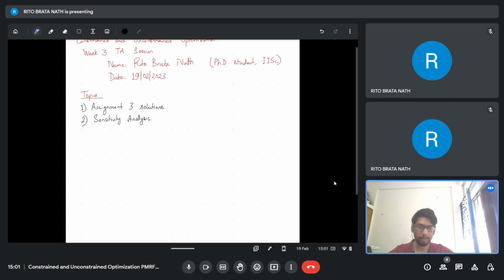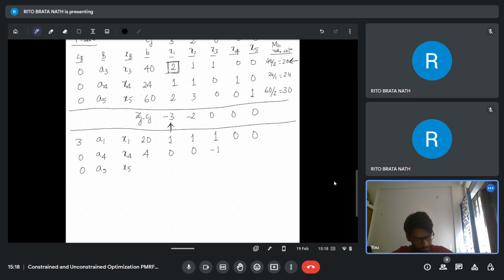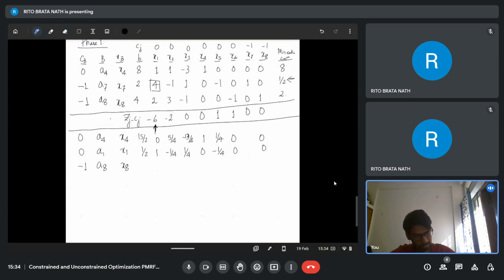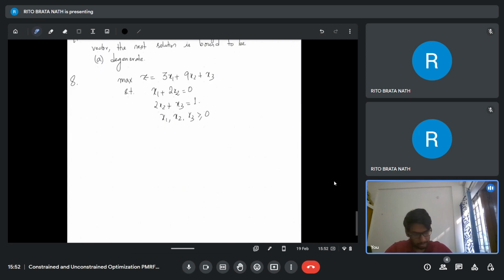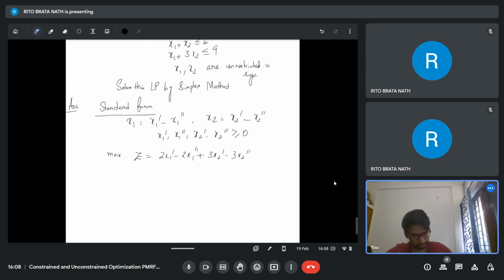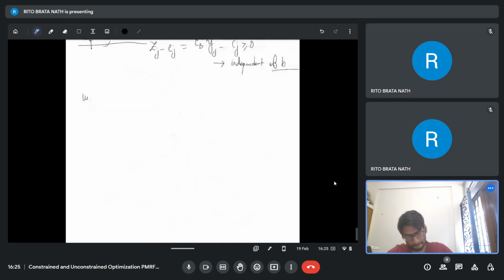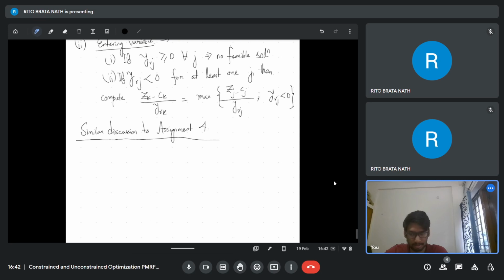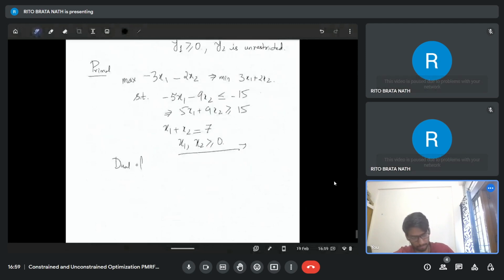Week 3 TA Session: Constrained and Unconstrained Optimization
In this video, Linear Programming Problems (LPPs) are solved using the two-phase simplex method. The video also includes discussions on the sensitivity analysis of LPs, duality theory, and the dual simplex method.